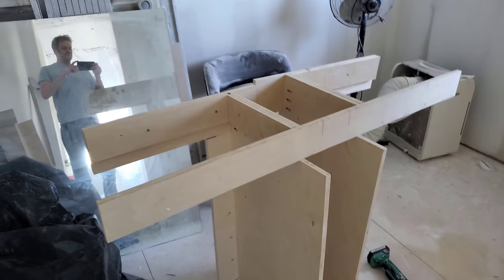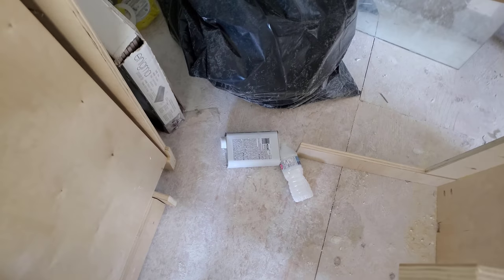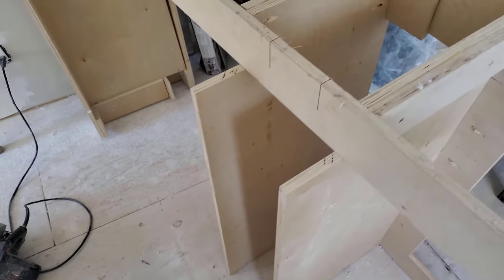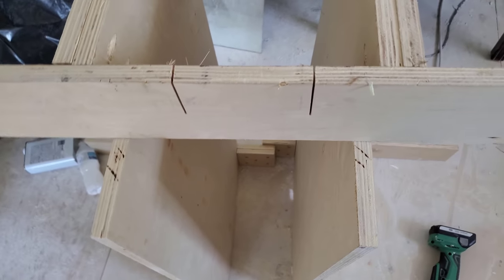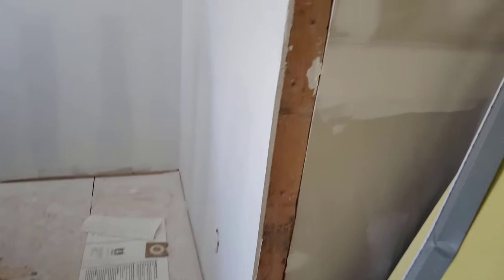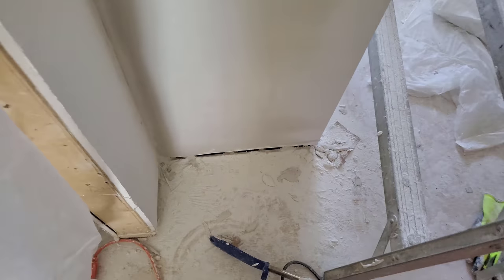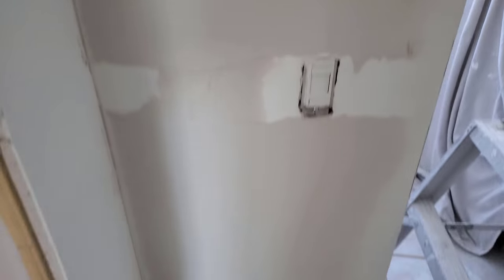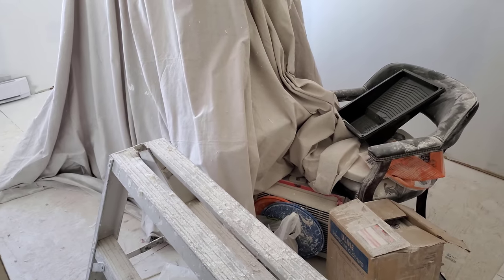2020-03-08 - what's "inch-by-inch, it's a cinch" in metric?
Small progress made.